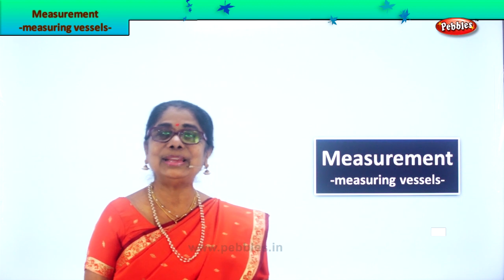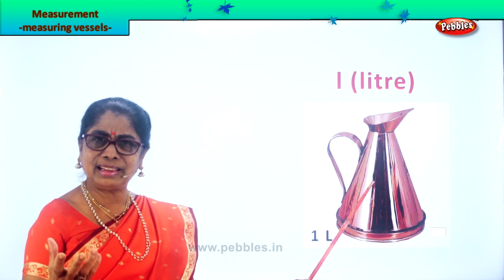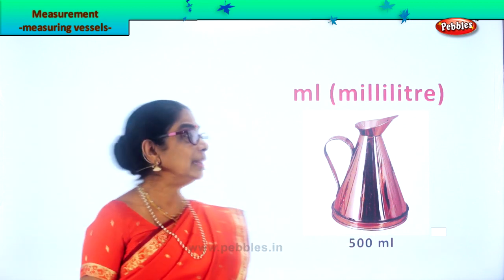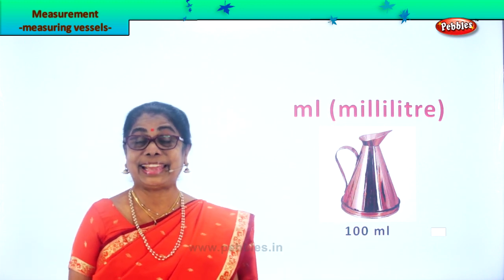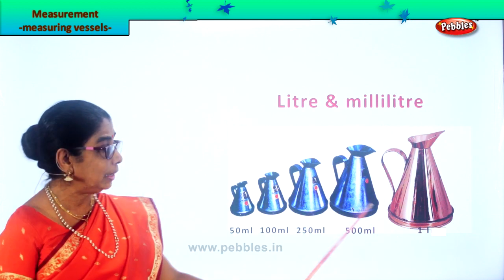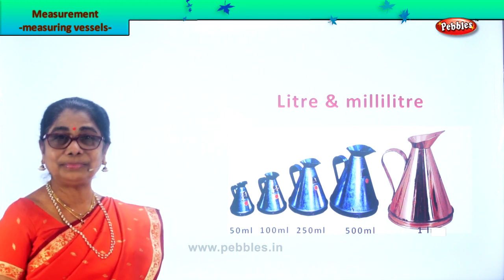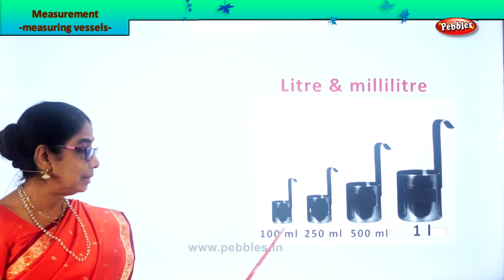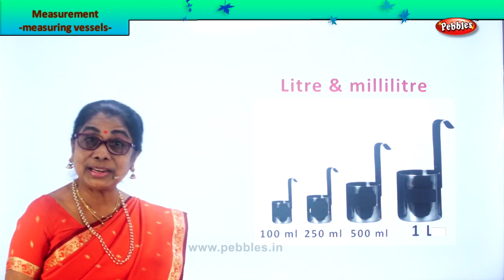2nd Std Maths | Measurement - Measuring Vessels | Mathematics Class -2 | Maths Part-237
2nd Std Maths | Measurement - Measuring Vessels | Mathematics Class -2 | Maths Part-237